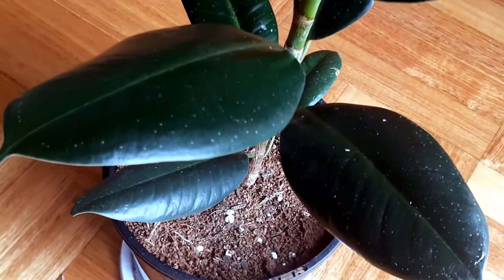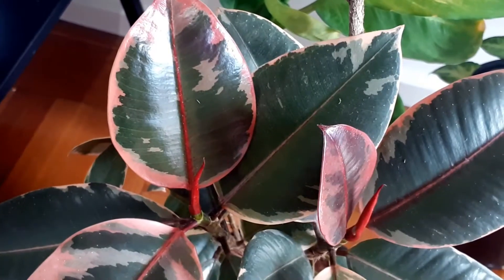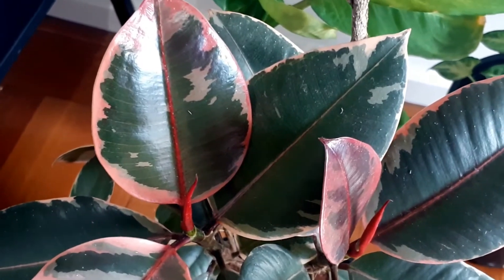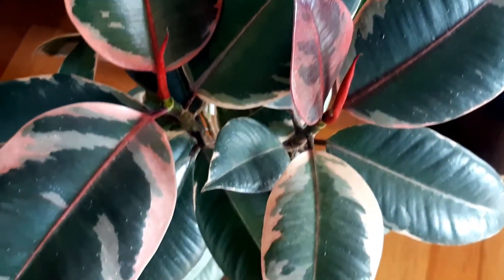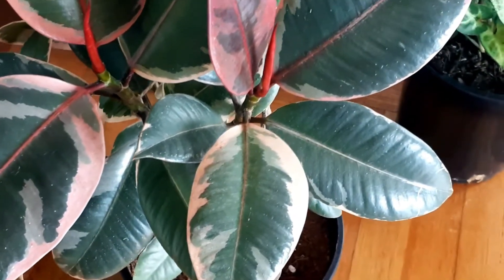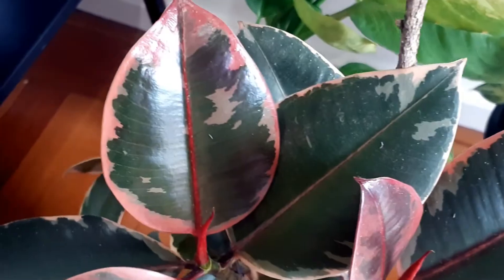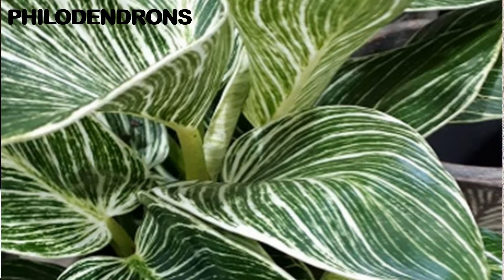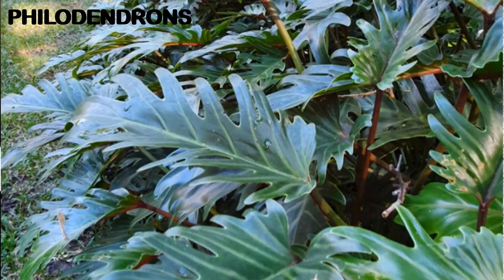10 Toxic Houseplants for Kids and Pets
✅ About

This video is about some of the houseplants that can be toxic to children and pets. In this video we also discussed about what we can do to keep our kids and pets safe while we enjoy these plants in our home. Please refer my channel for individual care and propagation of all these plants.
Love to hear your feedback, comments, questions and thoughts in the Comments section.